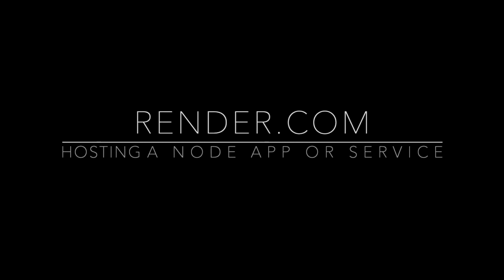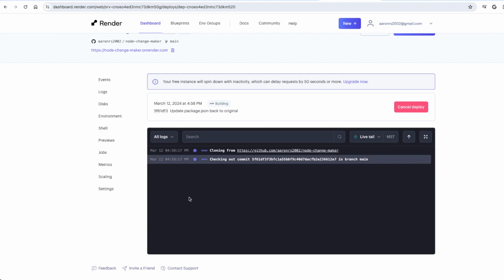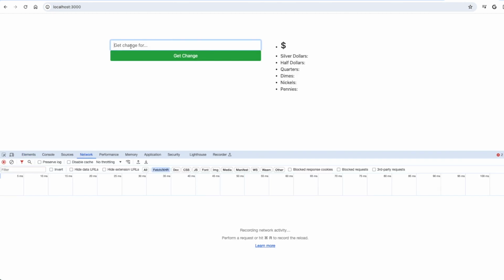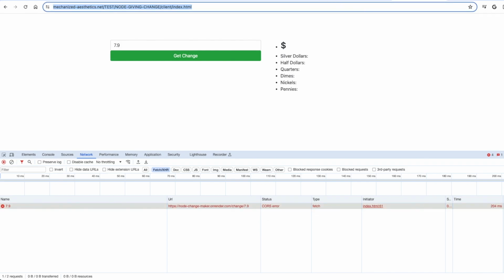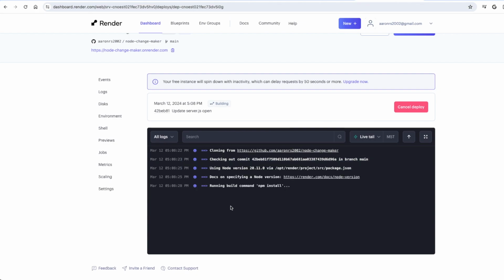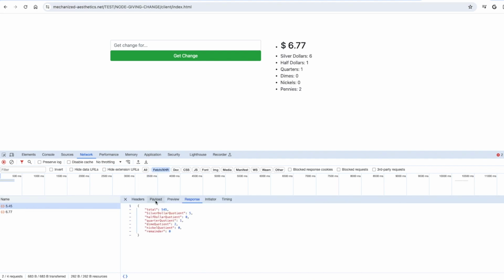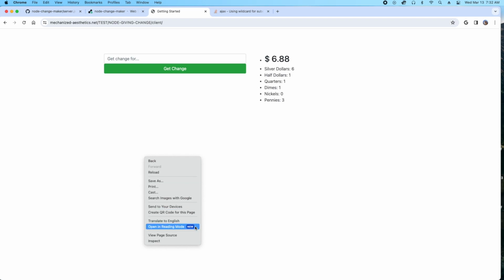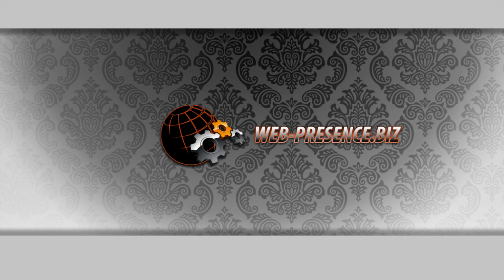2. Hosting a Node.js app or service (CORS)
In this video we utilize a gitHub repository and connect it to a free account at render.com where the node.js service/package is deployed. This video takes a dive into how to communicate with that service by specifying the "Access-Control-Allow-Origin".  In the end we show an HTML file residing in an environment that does not even have node installed, yet it still operates with our node.js service.